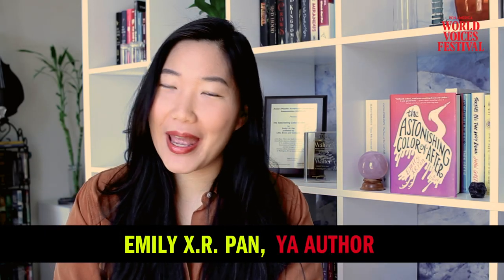PEN to Paper: The Revision Cycle with Emily X.R. Pan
Grab that dusty first draft you have been avoiding because in this episode, YA author Emily X.R. Pan takes us deep into her favorite part of the writing, the revision process. And she actually makes it sound fun!
PEN to Paper, part of the Digital World Voices Festival for 2020, is a short video series that brings you powerful espresso shots of creative inspiration to jumpstart your writing.

PEN America thanks the following sponsors for their support of the 2020 PEN World Voices Festival:
- The National Endowment for the Arts
- New York State Council on the Arts
- The New York City Department of Cultural Affairs
- The Mayor’s Office of Media and Entertainment (New York City)
- Amazon Literary Partnership
- The Horace W. Goldsmith Foundation
- Acton Family Giving